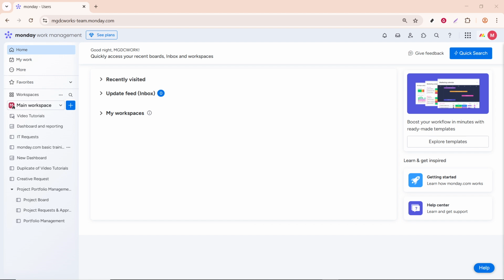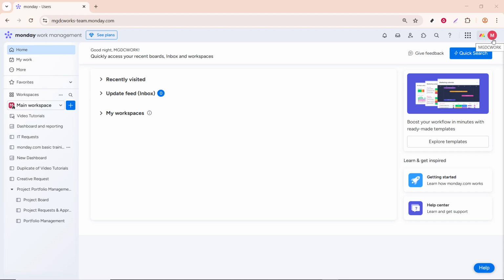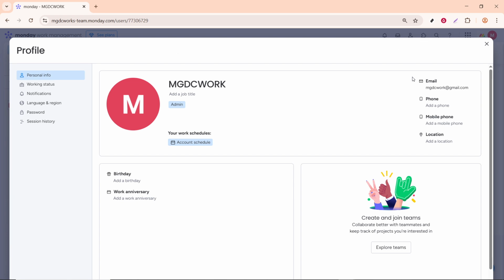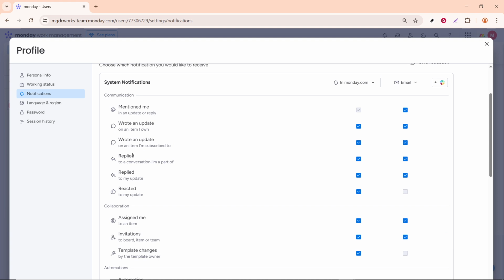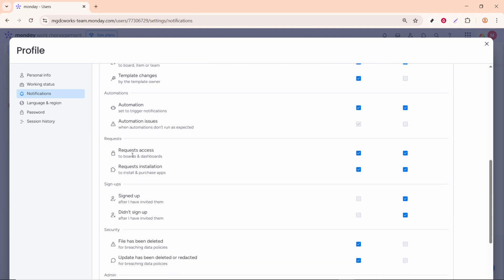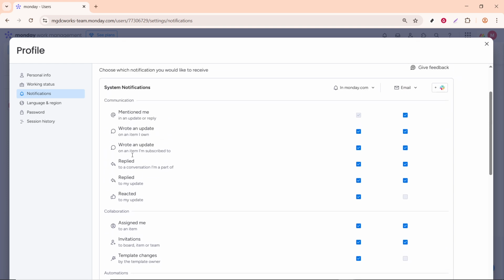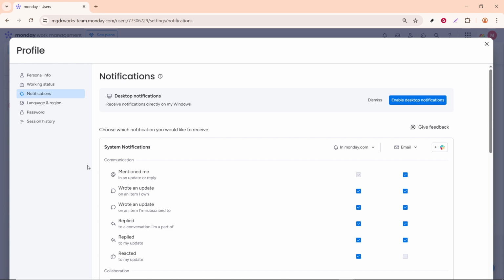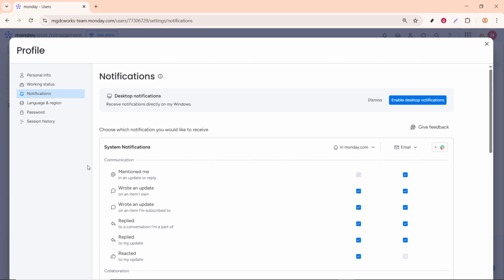How to Turn Off Monday.com Email Notifications [2026 Full Guide]